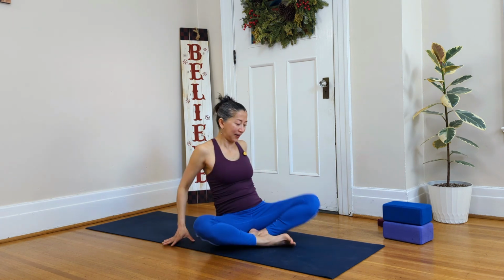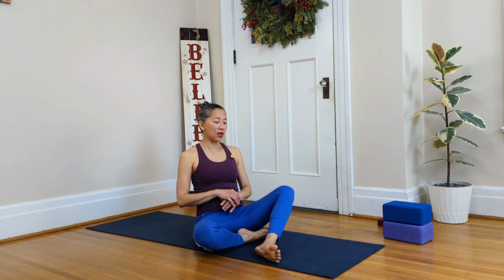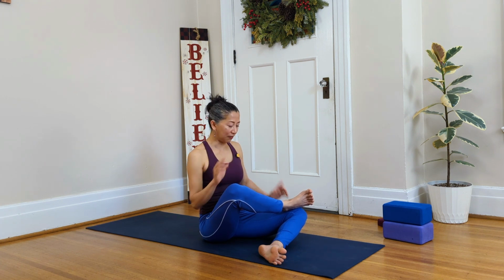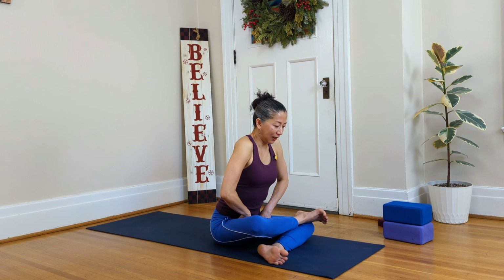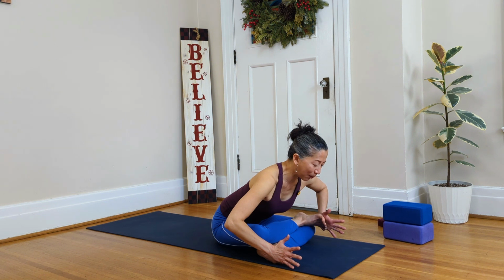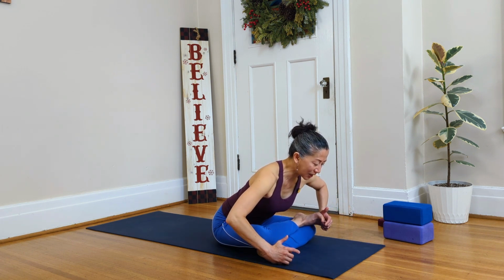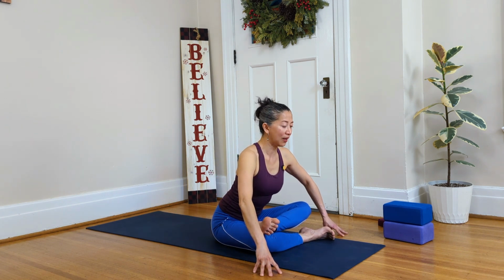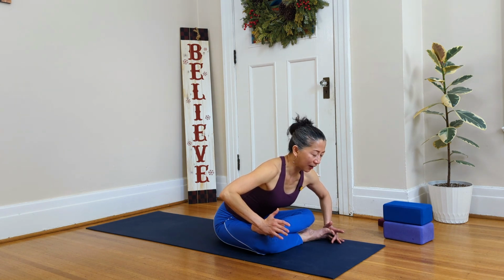Double Pigeon Pose (Agnistambhasana) | Complete Guide for All Levels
Welcome to Aphinya Yoga 😊! In this video, I 'll take you through a step-by-step guide on how to master this challenging yet rewarding pose, Double Pigeon Pose. Whether you're a beginner or an experienced yogi, this video is perfect for anyone looking to take their practice to the next level. So, sit back, relax, and let's get started on this transformative yoga journey together!

👚 My yoga top in this video

: Every Sat 8am EST for the invigorating flow yoga : Experience recommended 😊

🕰️Timestamps:🕰️
00:01 - Welcome to Aphinya Yoga
00:10 - Connect to news and regulars yogi & yogini 😊
00:28 - Introduce to today video
00:52 - The practice I demon double pigeon pose
01:27 - The practice I Inform the benefits of double pigeon pose
01:58 - The practice I Sharing tips to practice double pigeon pose safely, and effectively
08:16 - The conclusion of today video
08:54 - Goodbye, Namaste 🕉️🙏

✅ My Health Essentials
Water Filter
Dr. Schulze’s Supplement
Collagen Peptides Power

✅ My Yoga Essential Gears
Yoga Mat
A Knee Pad

✅ Gears I Used To Make My Videos
Lark M2 Lavalier Mic
Studio Lights

🔥Need help to optimize your YouTube contents, analyze your videos, and grow your channels

I'm Aphinya!!! On this channel I share with you my essential practices to stay young and healthy, from yoga practice, to what I eat, and healthy lifestyle. My mission is to inspire you and myself to keep our body/mind/and spirit feeling young as long as possible…..